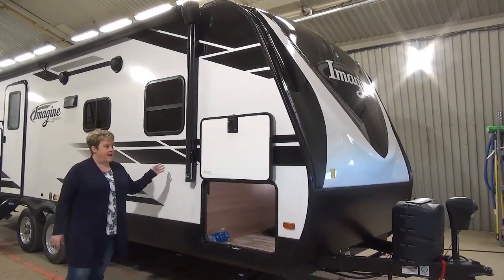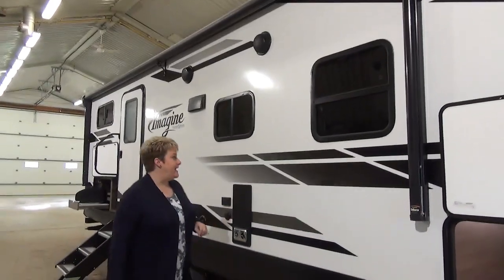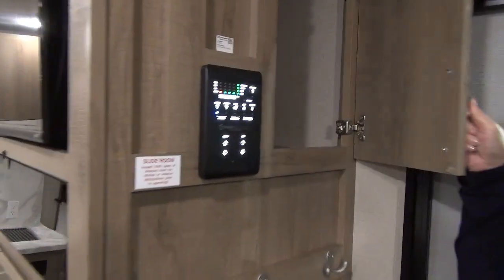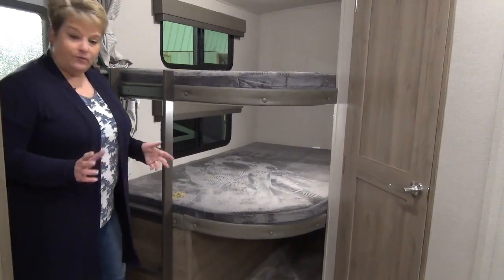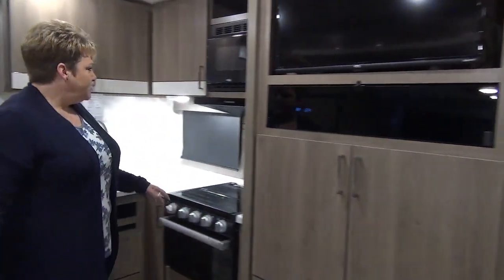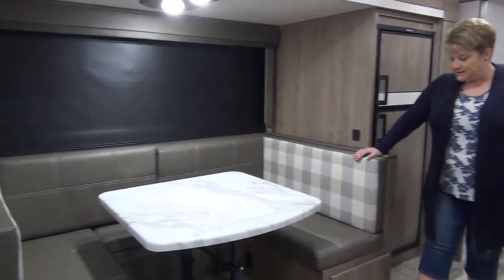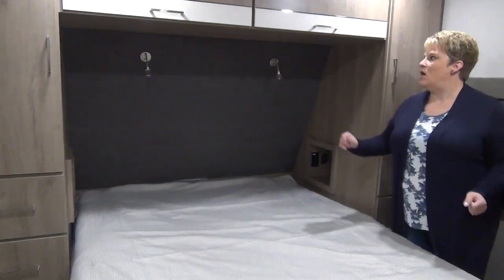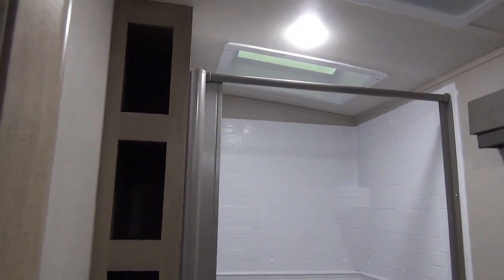2022 Imagine 2400BH by Grand Design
When space is a a premium you can still live large in this terrific family coach. Outside kitchen, Jack and Jack bunks, Large U dinette and all of this at a weight your 1/2 ton will love!